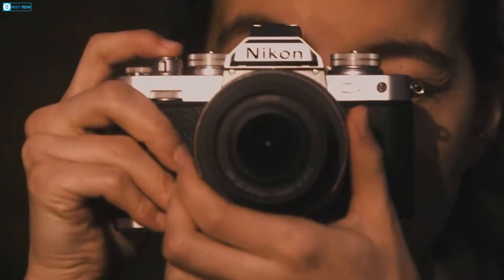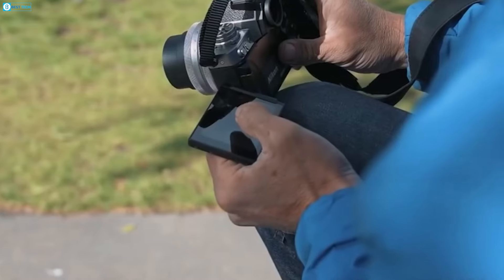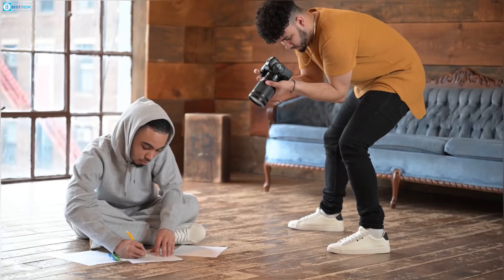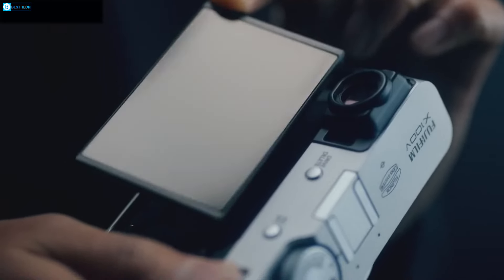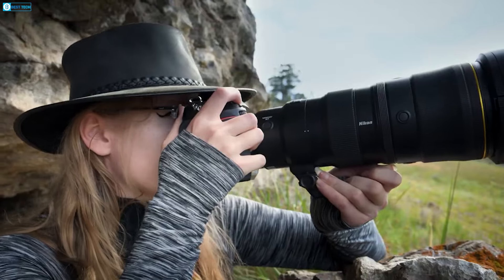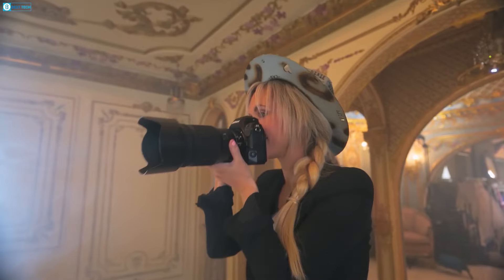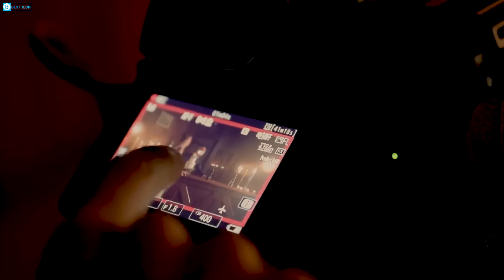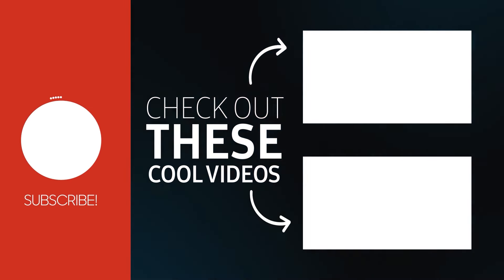Rangefinder: The NEW Nikon ZS Returns!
Let us go into the current speculations in photography, whereby there is talk of Nikon's upcoming ZS with rangefinder being a game-changer. Fans are excited about a potential new full-frame mirrorless camera that is expected to combine the best aspects of traditional Rangefinder design with modern technology. It will likely be small and powerful. Come explore the possibilities of Nikon's most recent invention and how it might push the limits of style, use, and photographic creativity. Join us as we venture into the world of conjecture. The Nikon ZS era is about to begin.